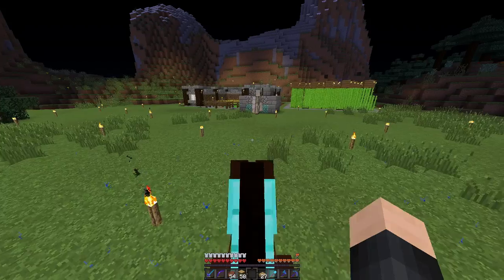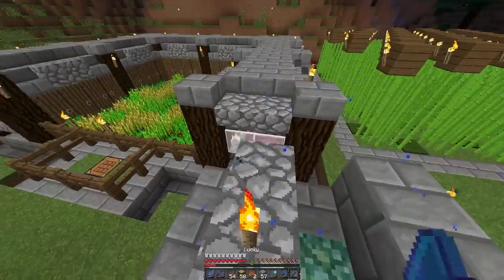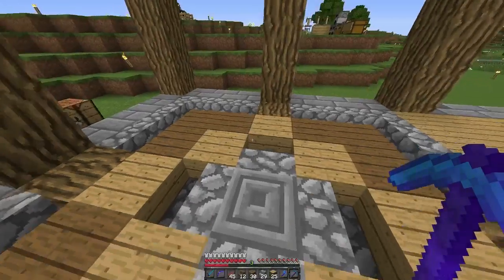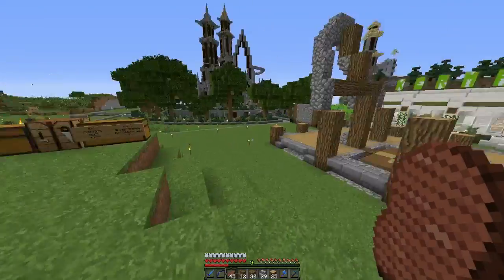Minecraft Cube SMP! S2E10 - Blacksmith Build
Welcome back to Cube SMP! Season 2, Episode 10! In this episode we work on out very first shop!

Texture pack used:
- Faithful 32x (Personal textures)